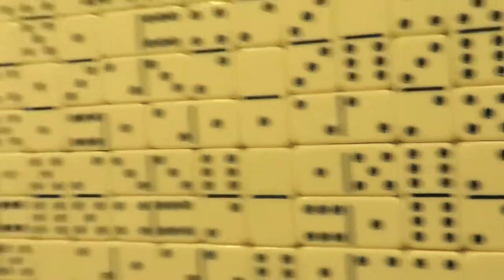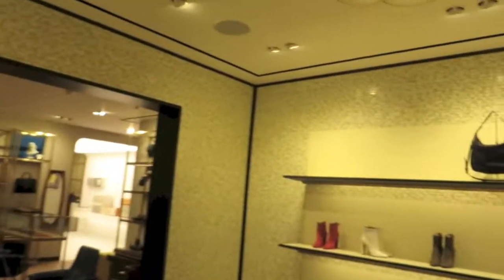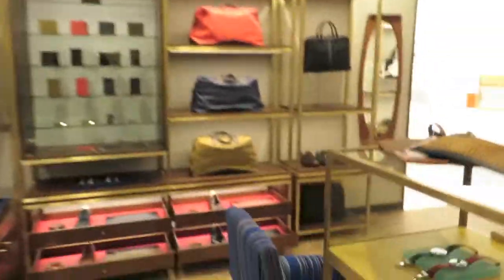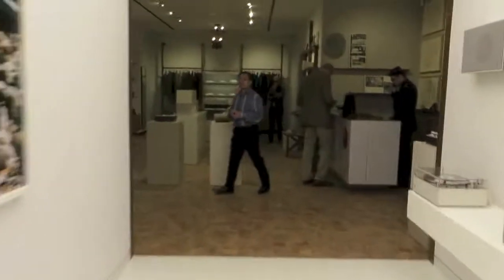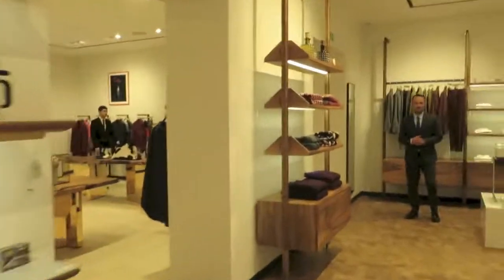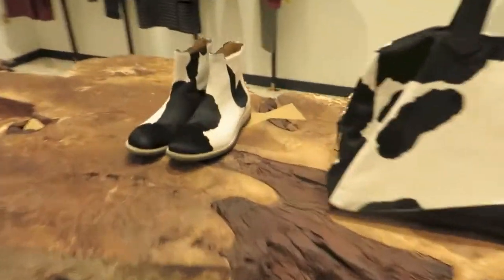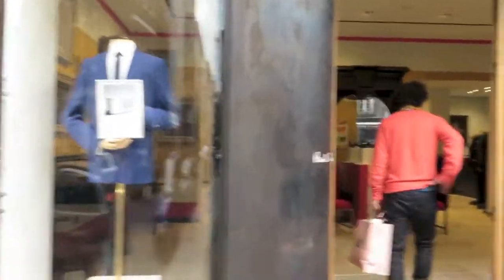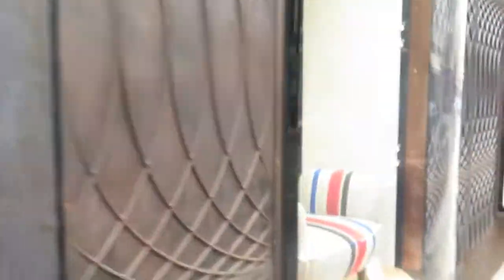I MET PAUL SMITH IN HIS NEW STORE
Paul Smith-the iconic UK designer has ALWAYS been one of my FASHION IDOLS! It was so exciting to meet him as I have designed jewellery for his London, Paris and LA stores. Here he is in his new store in Mayfair!!!